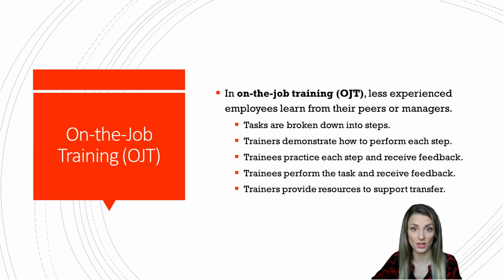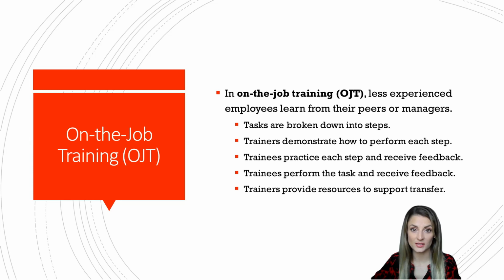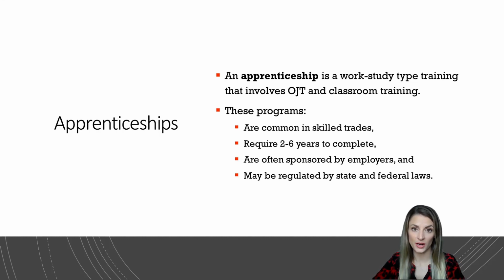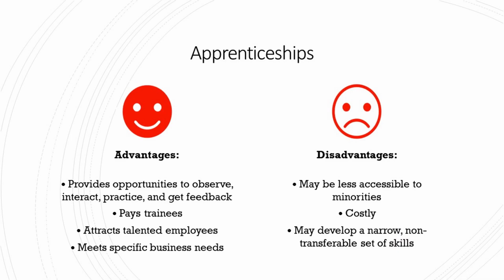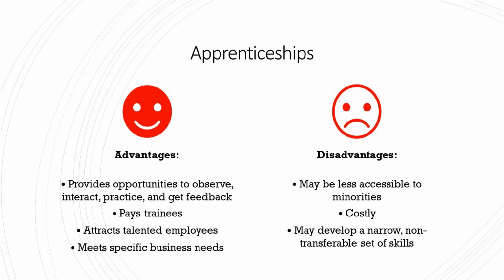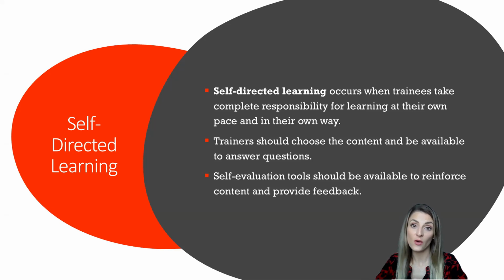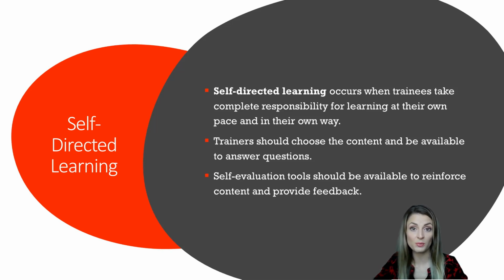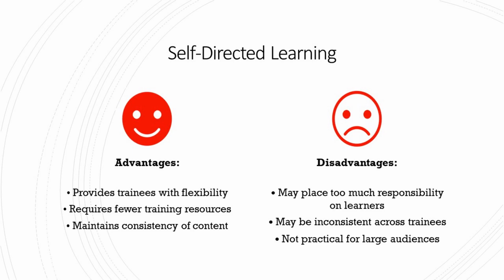Training & Development - Lecture 6 - Hands-On Training Methods Part 1